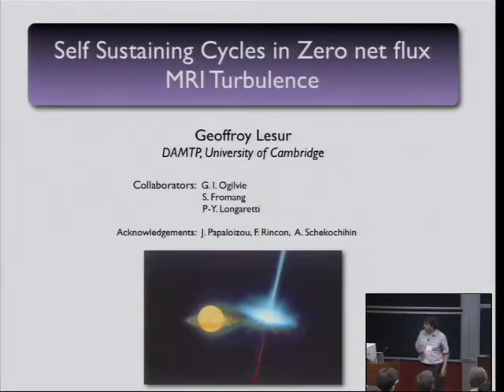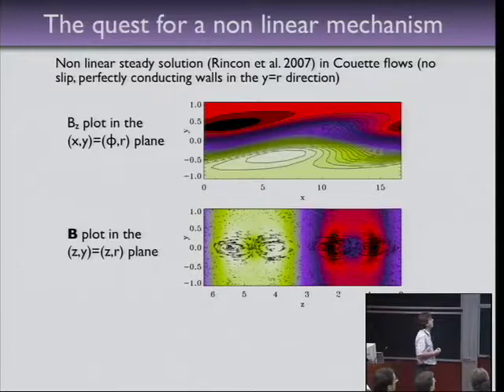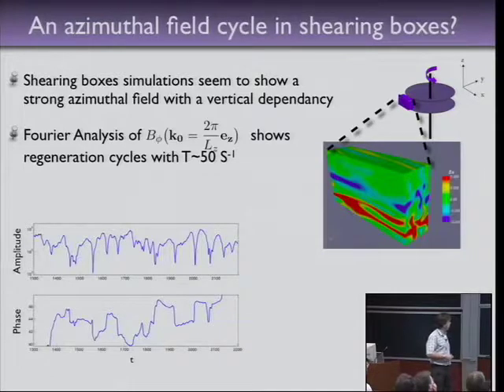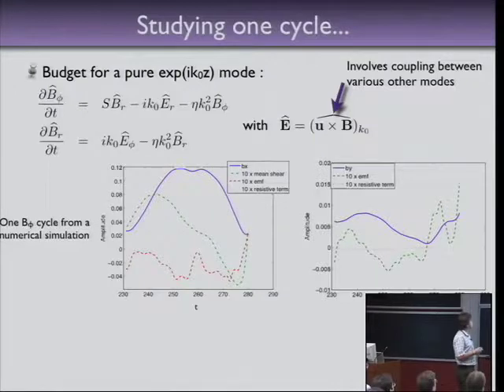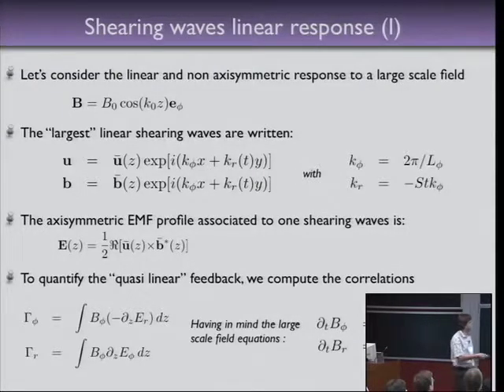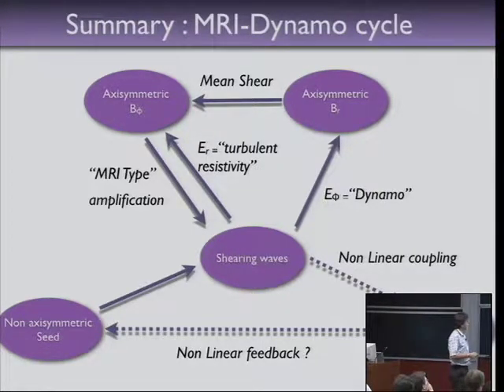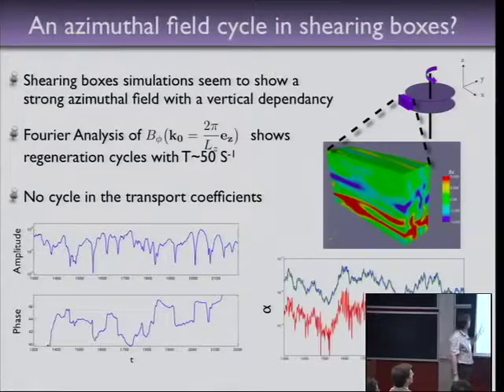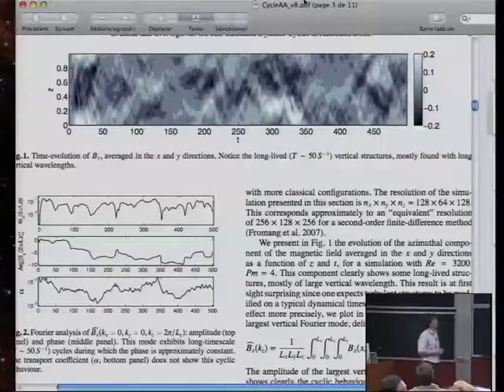MRI-Driven Turbulence - Self Sustaining Cycle in Zero Net Flux MRI Turbulence - Geoffroy Lesur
MRI-Driven Turbulence - Self Sustaining Cycle in Zero Net Flux MRI Turbulence
Geoffroy Lesur
DAMTP